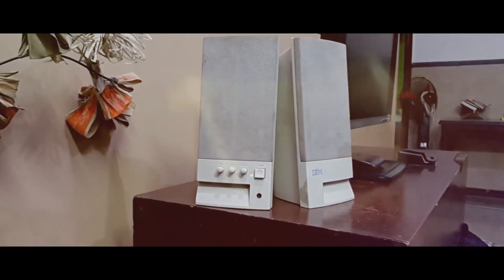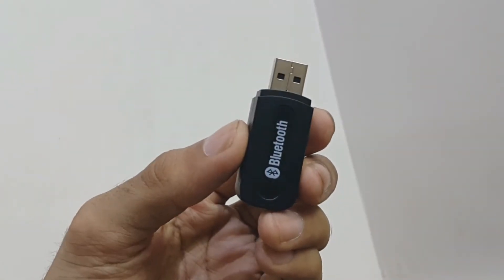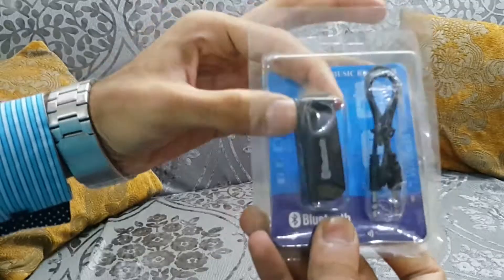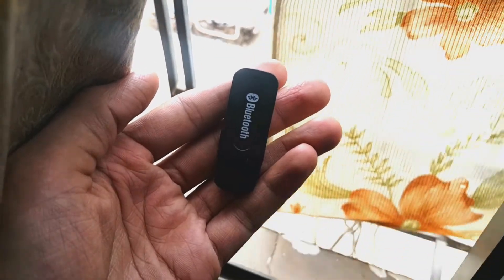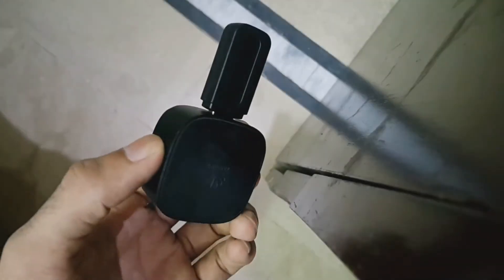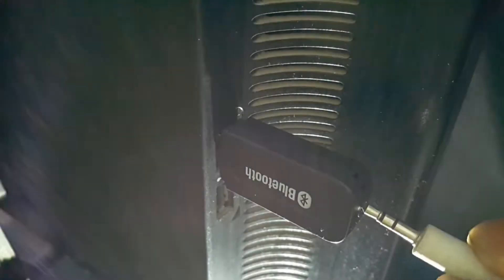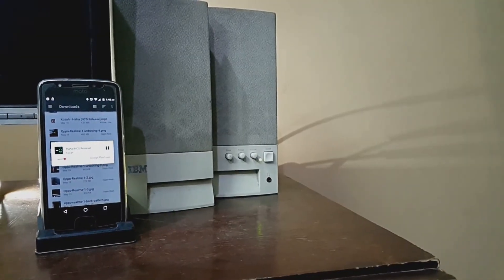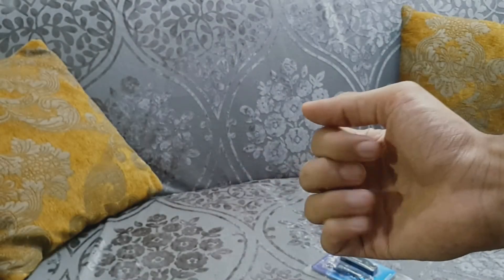Make Any Speaker Wireless !!!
Hey! Do you want a wireless speaker for your phone, but already own a wired one? No need to spend large amount of money on a new one, just make your own with this simple hack !!

MAKE ME HAPPY BY FOLLOWING